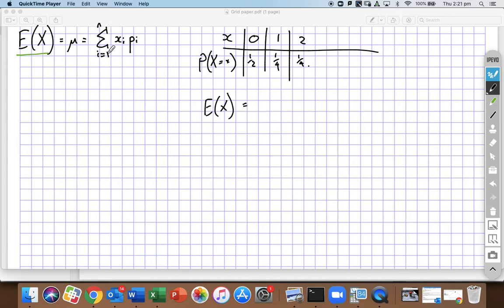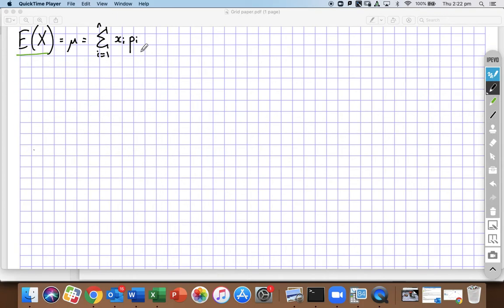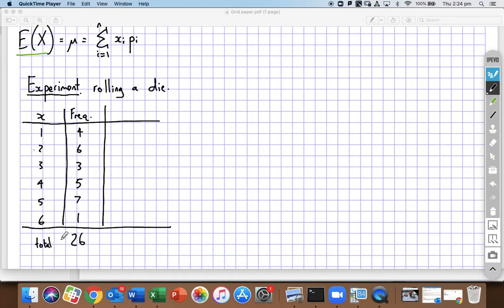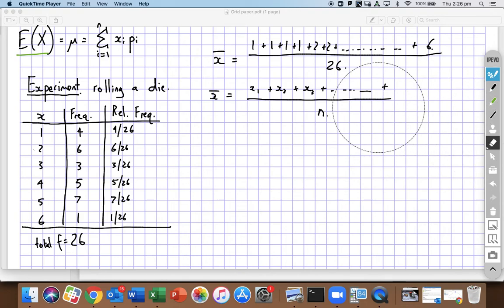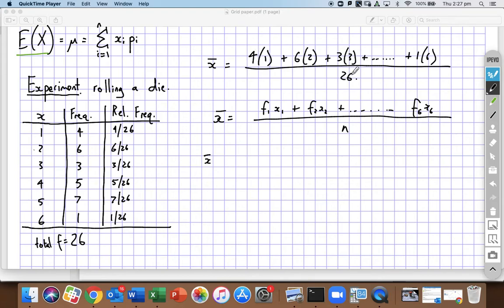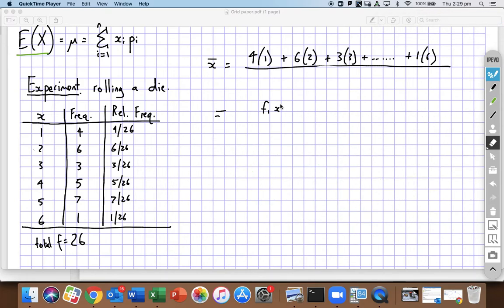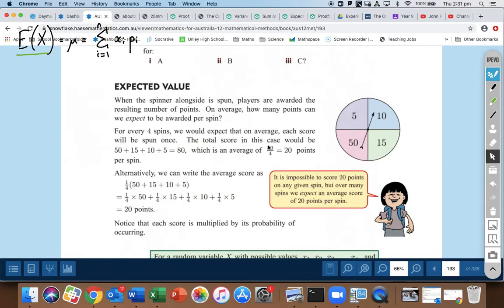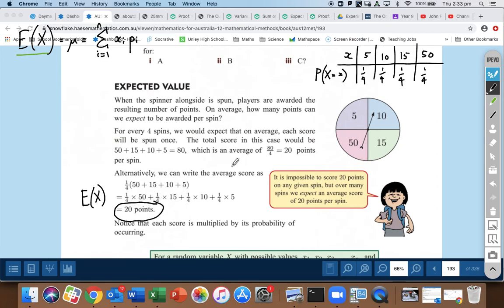Expected value Exercise 7C